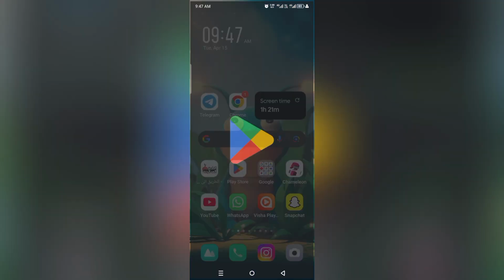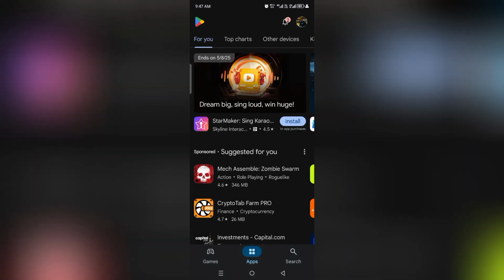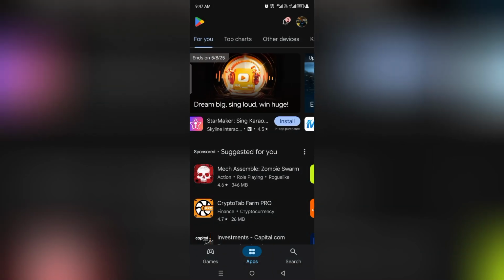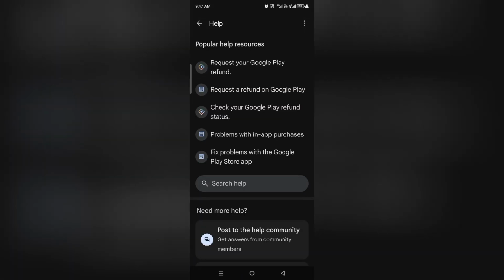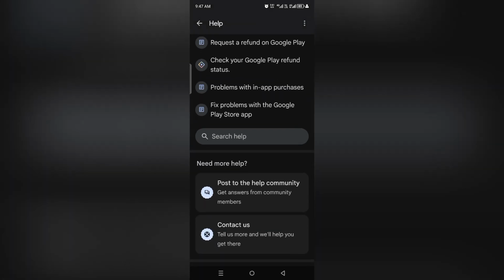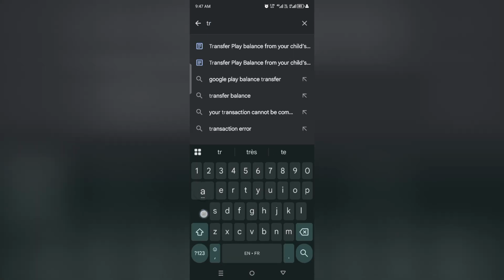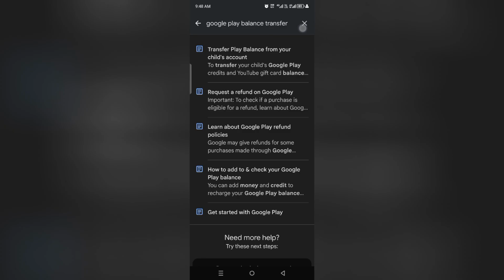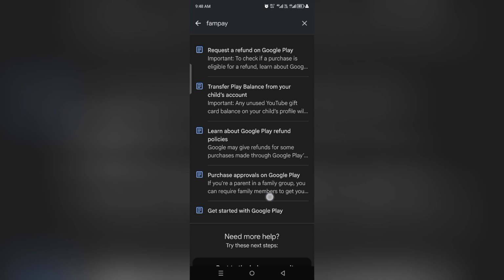How to Transfer Google Play Balance to Fampay (2025)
Looking to transfer your Google Play balance to your Fampay account? You’re in the right place! In this easy step-by-step tutorial, we’ll show you exactly how to move your Google Play funds to Fampay and start using them for payments, online purchases, and more.

What You’ll Learn in This Video:

How to transfer Google Play balance to Fampay

How to use Google Play credits with Fampay

Link your Google account with Fampay

Smart tips for fund management

This method is beginner-friendly and 100% working in 2025.

0:30 - Step-by-step transfer

Drop a comment if you need help!